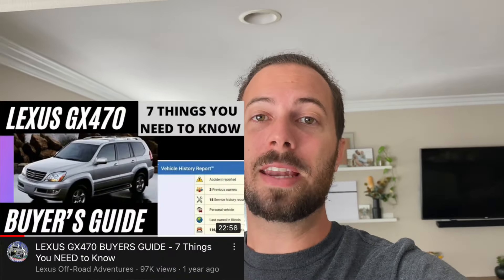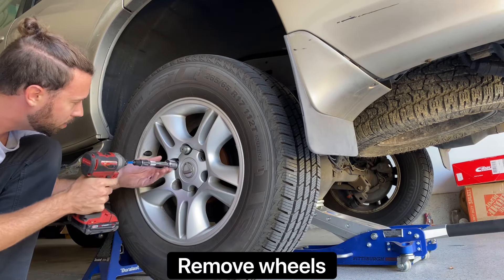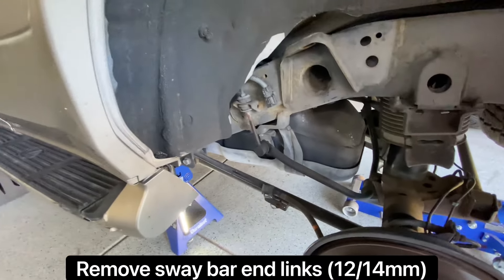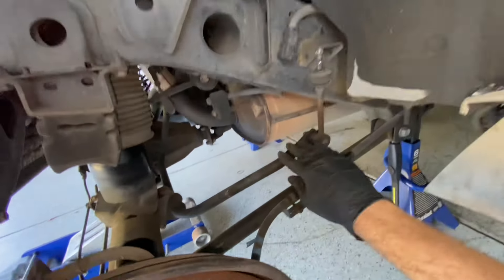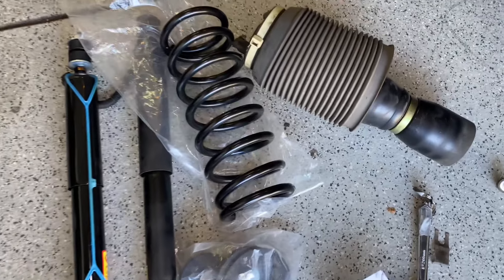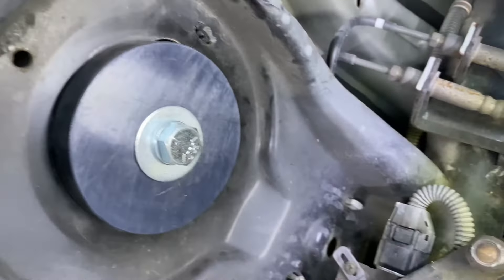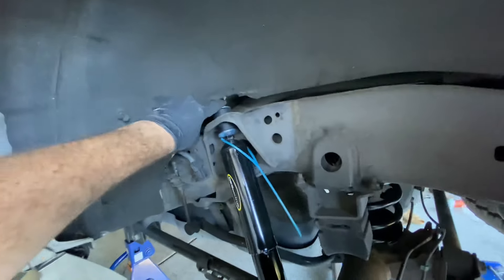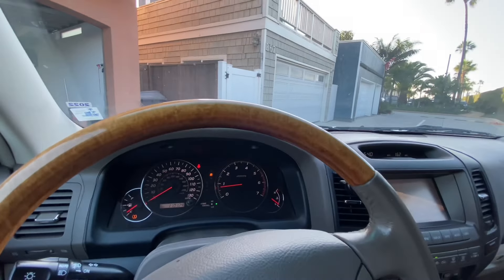Fixing the Most UNRELIABLE Part of the Lexus GX470 for WAY LESS than Mechanic Estimates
In this video, I replace the unreliable active air suspension system that plagues Lexus GX470 owners with a reliable, great-riding static spring and shock setup from Strutmasters.

Torque specs for this job:
Rear shock absorber bottom bolt: 98 Nm / 72 ft-lb

Wheel lugs: 83 ft-lb

Other helpful torque specs for the GX470:
3 x Strut top plate to chassis frame: 64 Nm / 46 ft-lb

Bracket, Front Suspension Member: 25 ft-lbs (pic)

Caliper slider bolts: 65 ft-lb (for replacing brake pads)

Differential Front Fill: 29 ft-lb

Differential Front Drain: 48 ft-lb

Differential Rear Fill: 36 ft-lb

Differential Rear Drain: 36 ft-lb

Oil Drain plug: 30 ft-lb

Oil Filter cap metal: 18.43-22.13 ft-lb

Oil Filter cap plastic: 18 ft-lb

Oil filter end plug (metal oil cap mod): 9-10 ft-lb

Skid plate for oil filter access: 21 ft-lb

Spark Plugs: 15 ft-lbs

Strut lower bolt: 95 Nm / 70 ft-lb

Tie rod end ball joint (castle nut): 91 Nm / 67 ft-lb

Track rod ends (to frame chassis): 110 Nm / 81 ft-lb

Transfer Case Drain: 27 ft-lb

Transfer Case Fill: 27 ft-lb

Transmission Check Valve: 15 ft-lb (many have sided closer to 10 ft-lb)

Transmission Drain Plug: 15 ft-lb (many have sided closer to 10 ft-lb)

Transmission Fill Plug: 29 ft-lb

UCA to spindle (castle nut): 110 Nm / 82 ft-lb